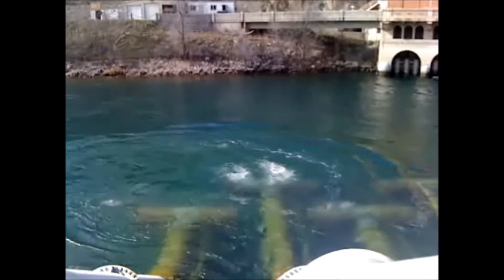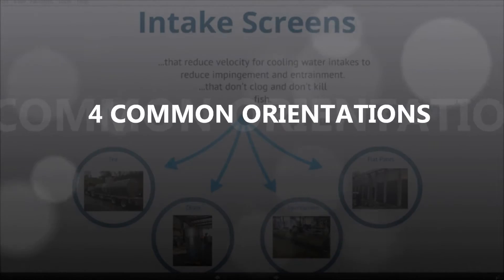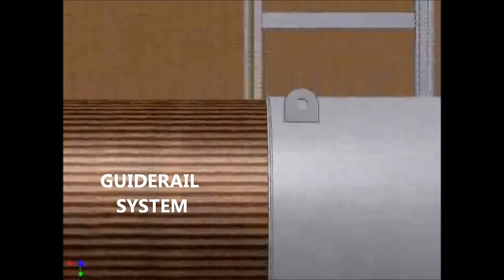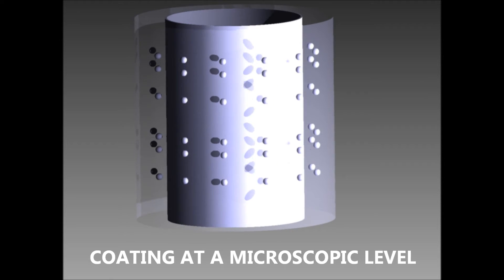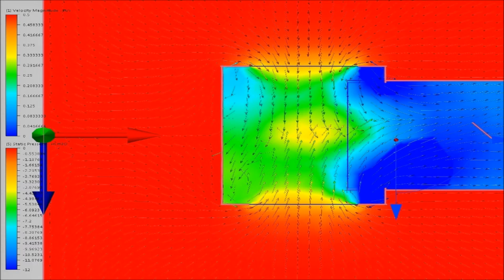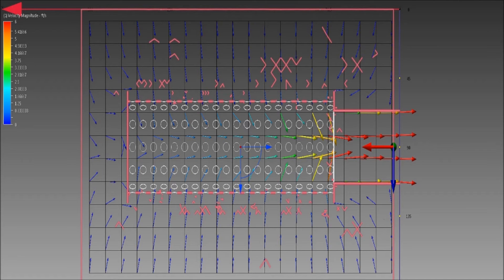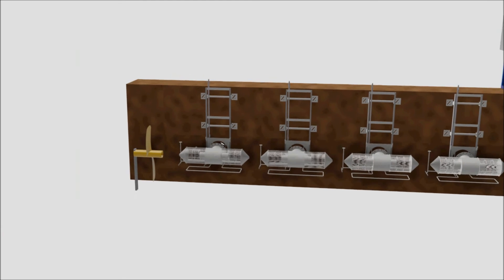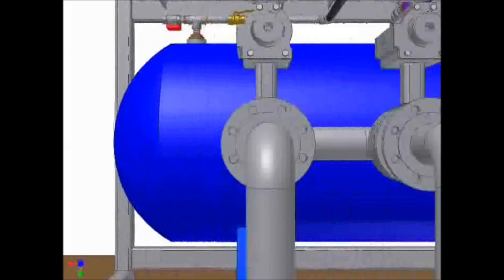Cook Legacy Water & Energy overview of EPA 316(b) solutions